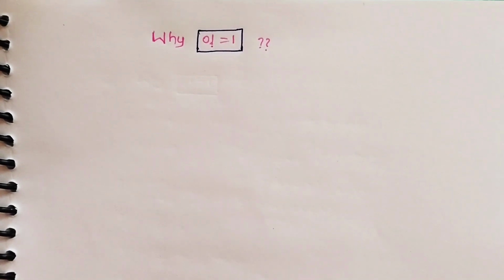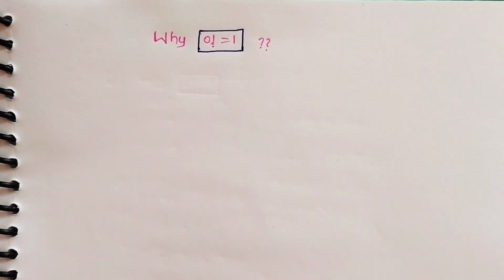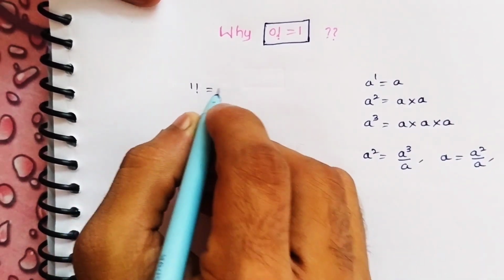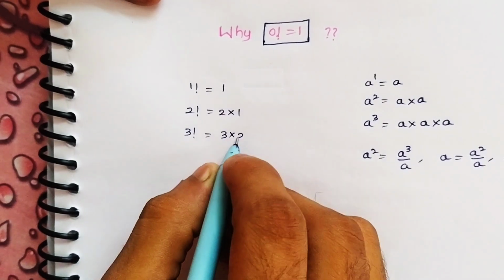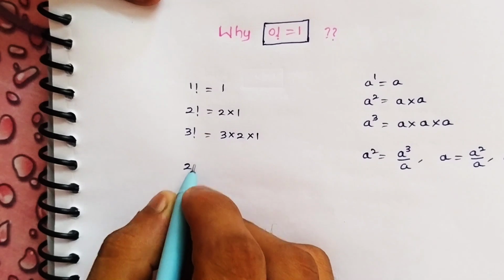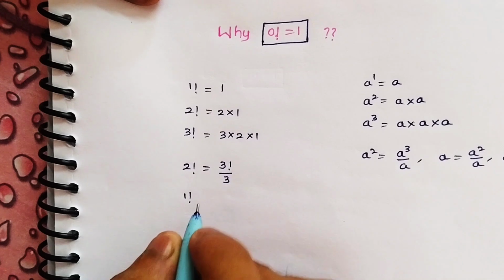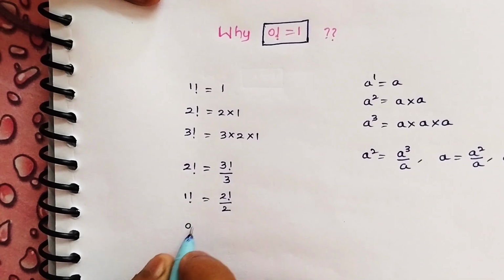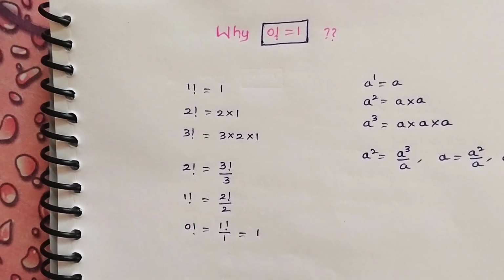Why 0! =1 ??